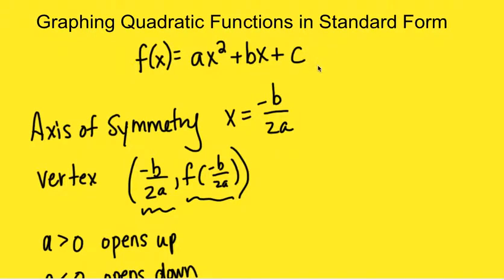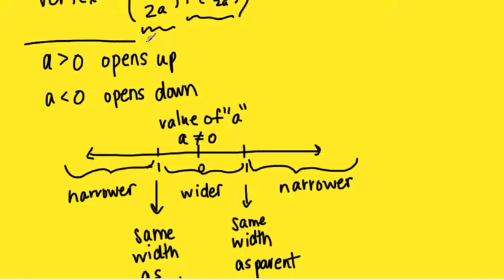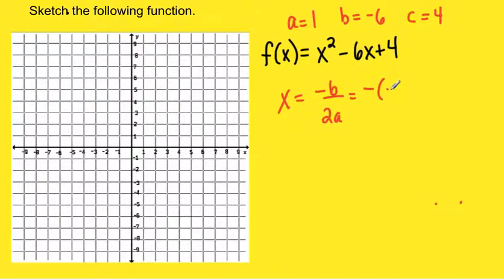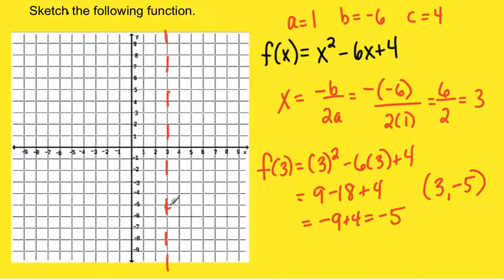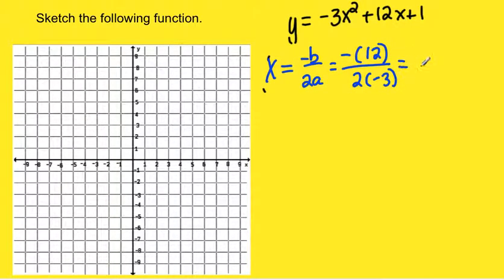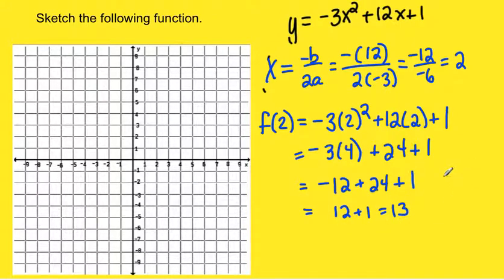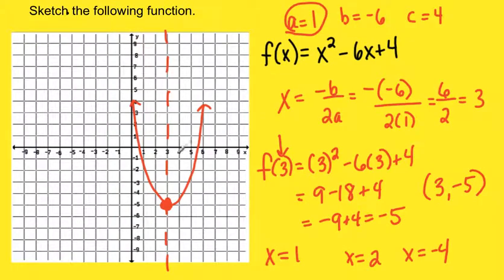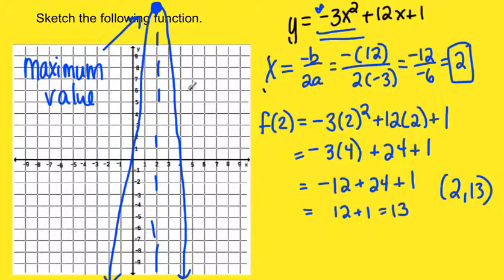Graphing Quadratic Functions in Standard Form